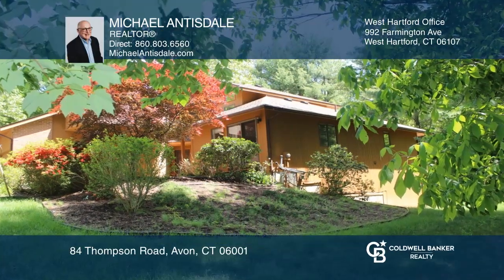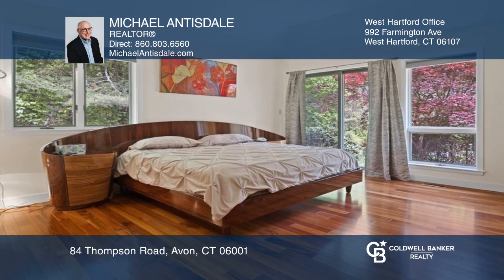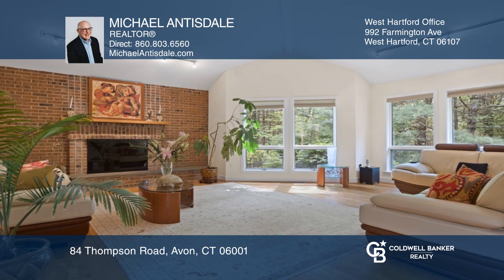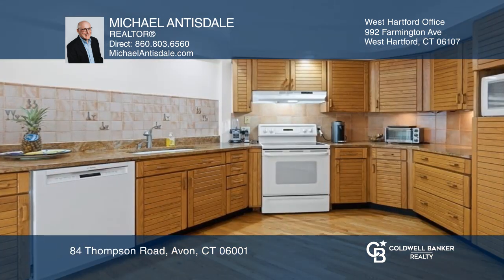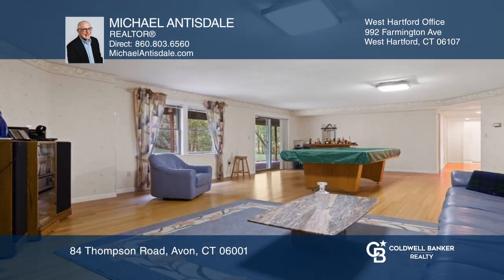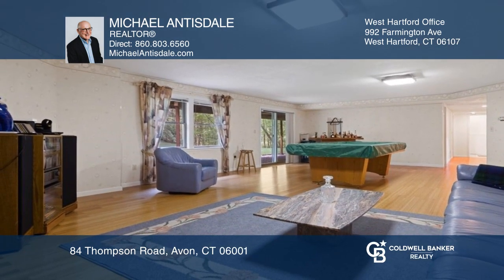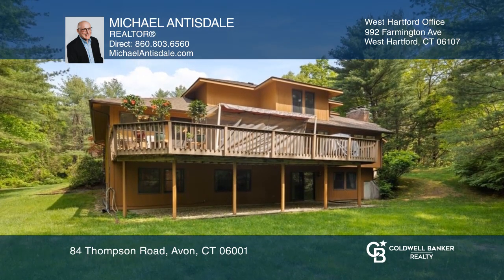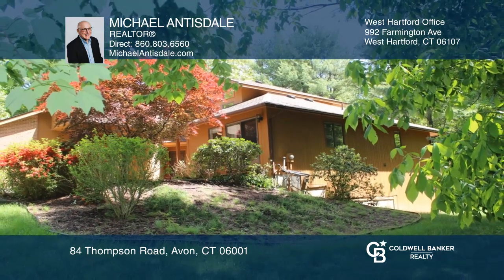84 Thompson Road Avon, CT | ColdwellBankerHomes.com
84 Thompson Road, Avon, CT

This light-filled contemporary with soaring ceilings is located on a private lane adjacent to the Farmington Canal Heritage Trail. Enjoy this secluded setting with trail access from the back yard. This impeccably maintained home has a flexible floor plan with five bedrooms, four full baths and a fir